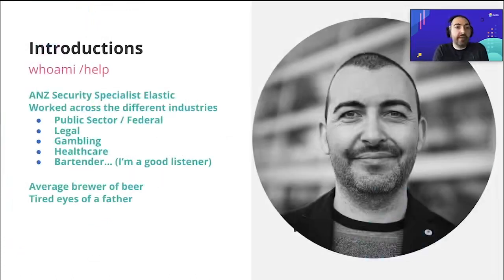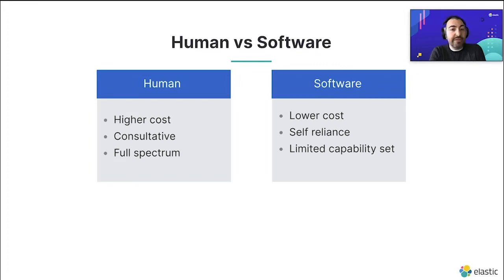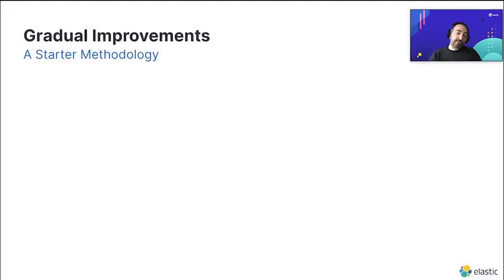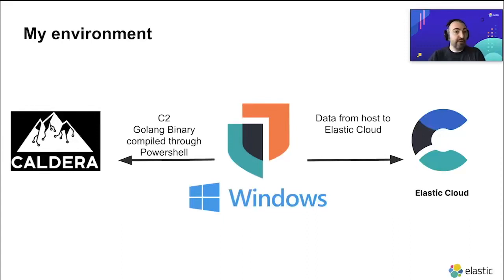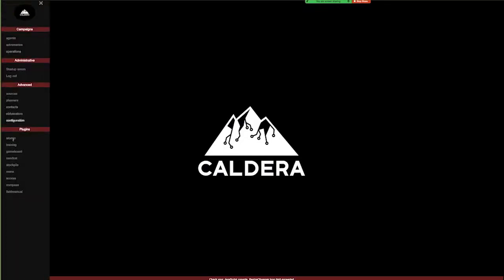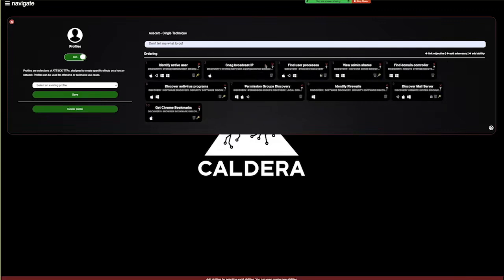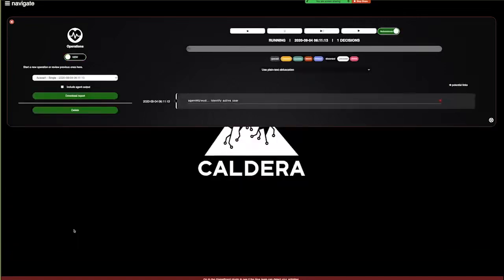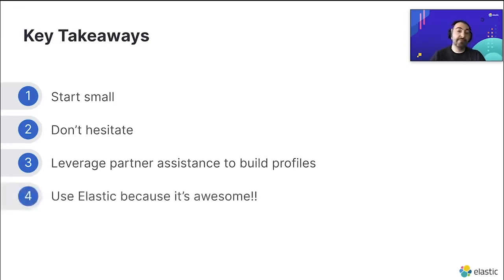Mickey Perre AusCERT 2020